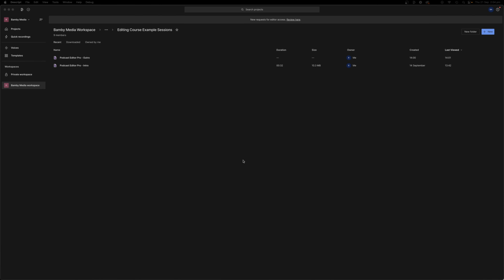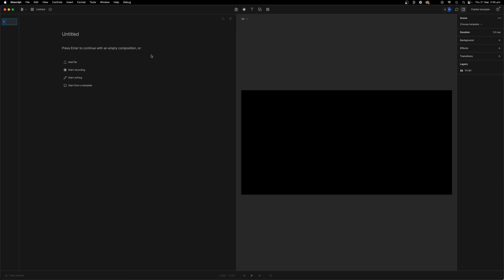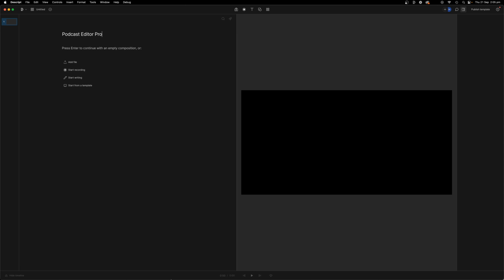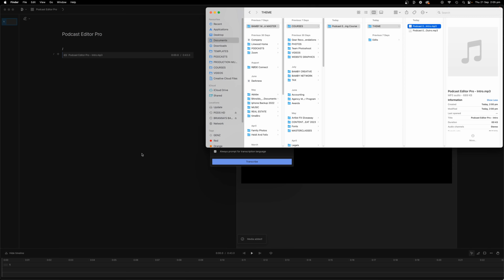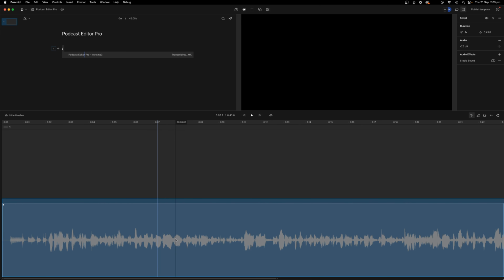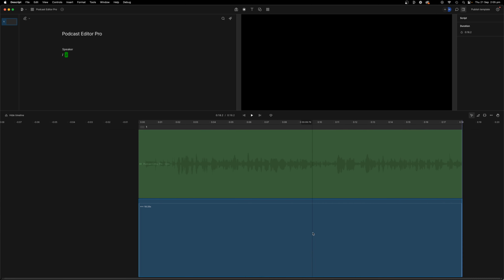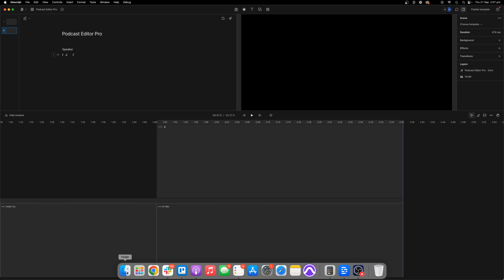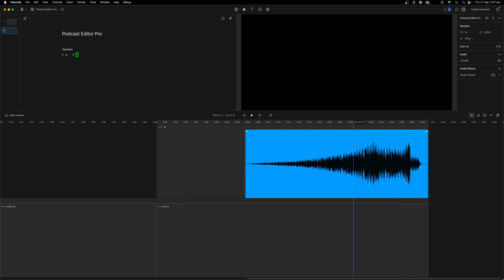Creating A Podcast Template in Descript - Descript Tutorial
This video is part of our "DIY PODCASTER" series, where we teach you how to record and edit your podcast using Descript.

In this lesson, I'll guide you through the process of creating a reusable template using the intro and outro you've made. This will cut down your workload for your individual episode edits, and is highly encouraged!

We'll start from the main dashboard, dive into arranging these elements using layers, and ensure the audio levels are set just right.

I'll demonstrate the distinction between the intro and outro scenes and walk you through saving and publishing your template.

By the end, you'll be all set and ready to record your first episode and any subsequent episodes into Descript.

CHAPTER MARKERS

00:49 Introduction

00:49 Creating a Template for Your Podcast in Descript

01:08 Adding the Intro to Your Template

01:35 Understanding the Main Timeline and Layers

02:01 Setting the Audio Level

02:31 Adding the Outro to Your Template

03:31 Saving and Publishing Your Template

04:04 Conclusion: Using Your Template for Future Episodes